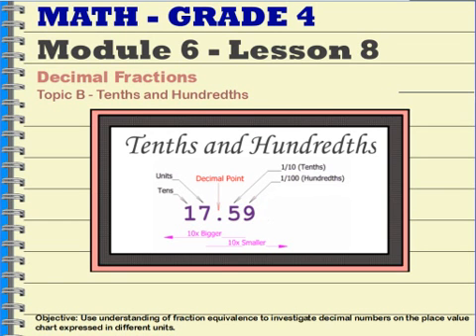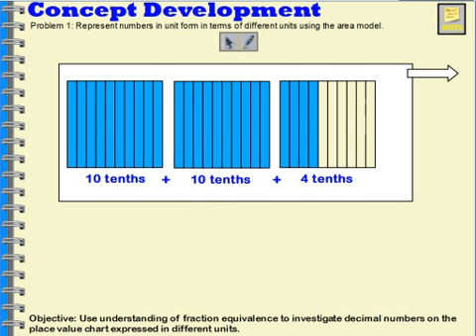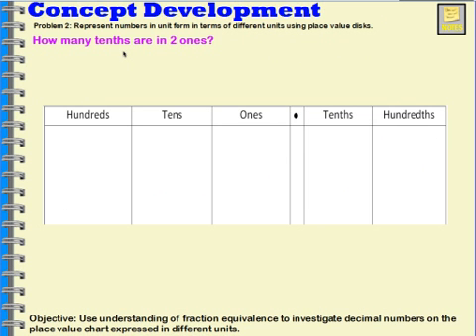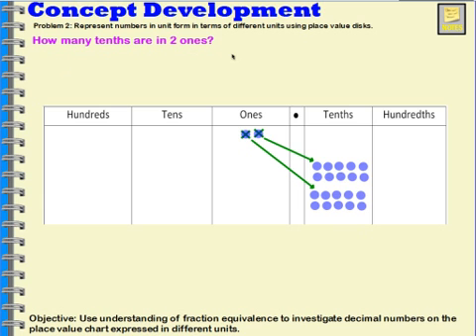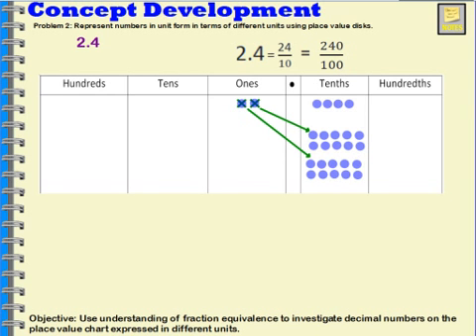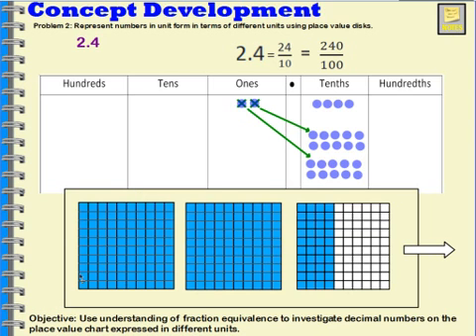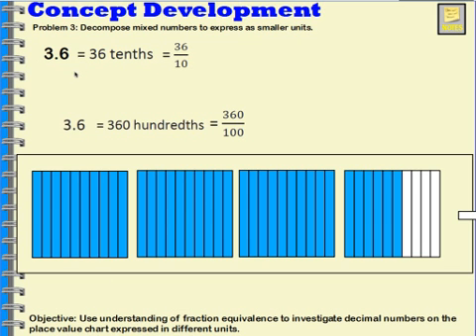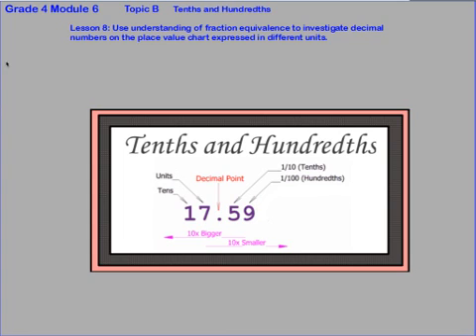Grade 4 Mod 6 Lesson 8